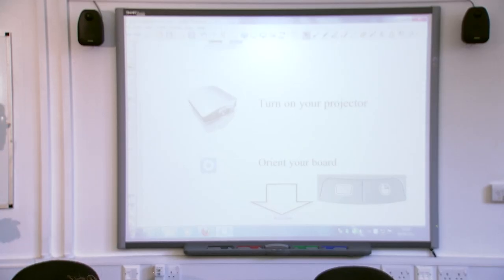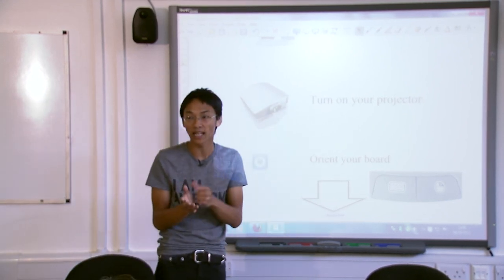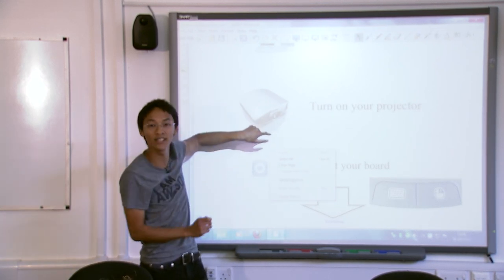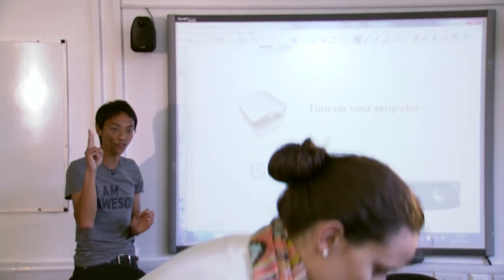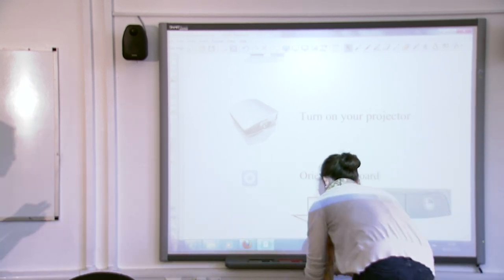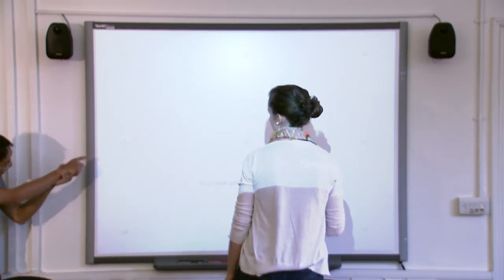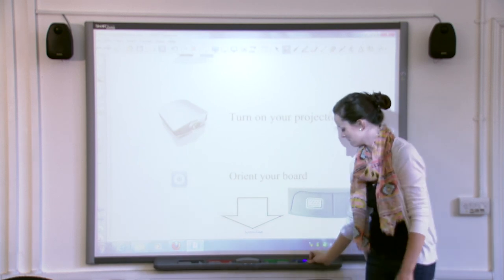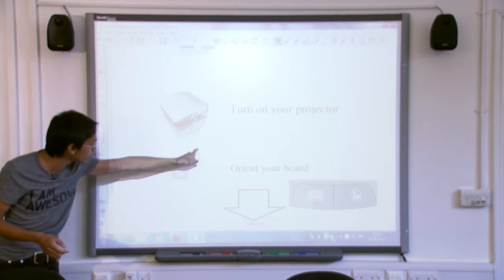Calibrating your board - Using the SMART Interactive Whiteboard Part 2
The second part of a session held at Roehampton University in September 2012 with students from Boston, this session was an introduction to using the SMARTboard Interactive whiteboard from SMART Technologies. The course is aimed at beginners to intermediates and uses SMART Notebook 10.3

In this session, students are shown how to calibrate the board. The SMARTboard, computer and projector are not automatically aligned, so you occasionally need to calibrate your board to ensure that the point you touch on the screen is the same as the point on the computer.

The easiest way to do this is by pressing both buttons on the SMARTboard dashboard (where the pens are). The SMARTboard will then display a number of red crosses, which you need to tap in the centre. Once you have done this, the pointer should be exactly aligned to your touch.

This should be done at least once a week if the board is in your own classroom and this is usually the first thing that I do whenever I go into a new classroom. That way I don't get any nasty surprises.

In summary, calibrate the board using the 2 buttons on the dashboard